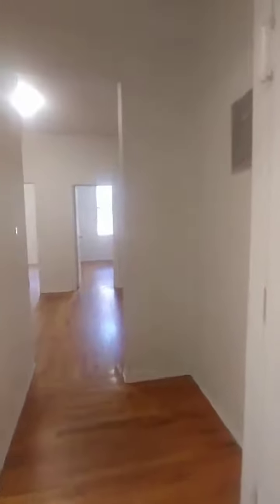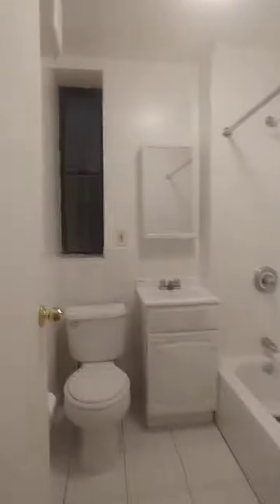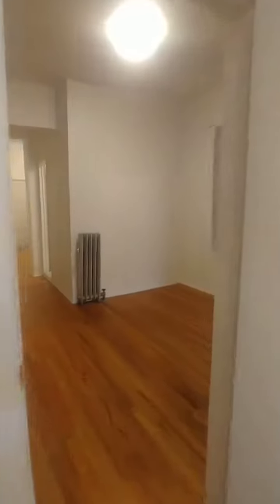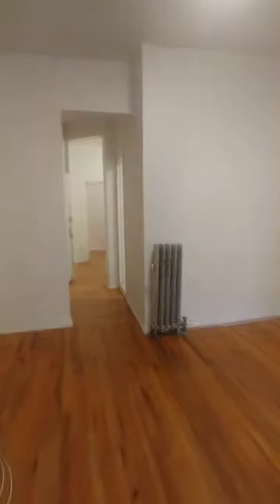140 West 4th #6 - 3 bedroom